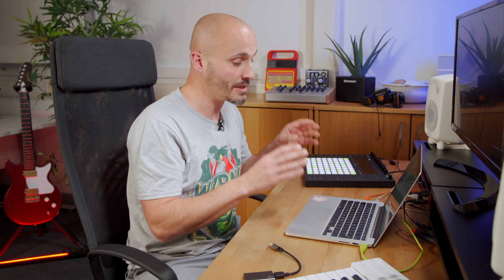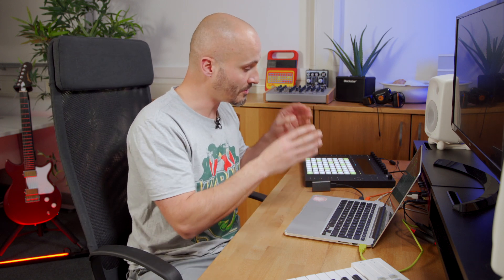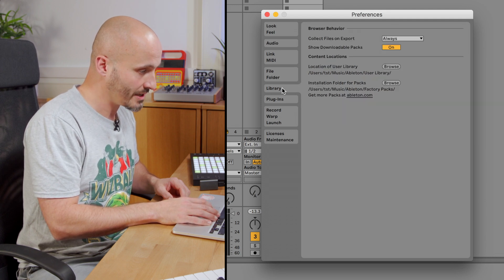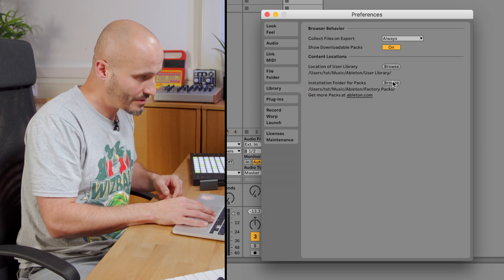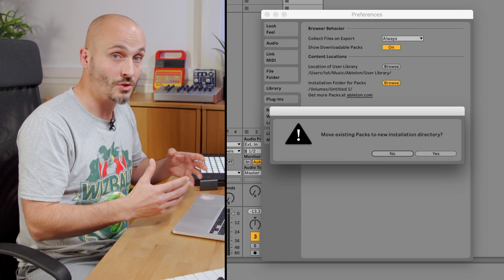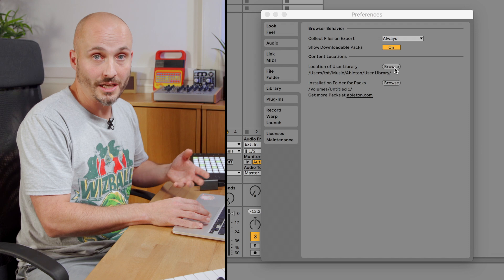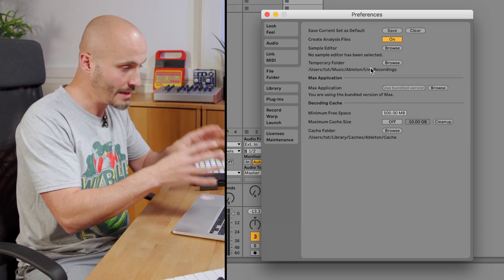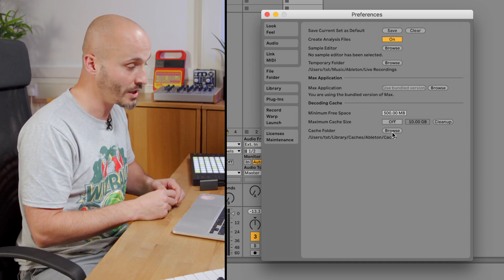Ableton Live Tutorials: Moving your Ableton Live Library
If you're running out of space on your hard drive, we've got just the trick for you. This time, MusicTech Ableton Live expert Liam O'Mullane explains how to move your Packs, User Library, Temporary Folder and more to alternative locations to free up system resources.

Chapters
0:00 Start
0:08 Why to move your Ableton Live library?
0:55 What drive to use and disadvantages
1:27 Move Packs to an external hard drive
2:24 Move User Library
2:52 Move Temporary Folder and Decoding Cache
3:35 Recap